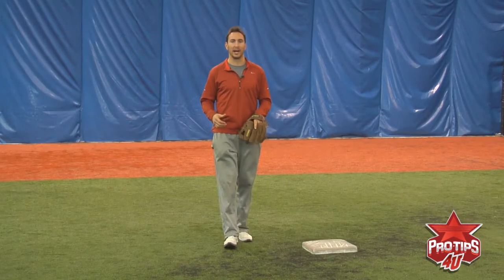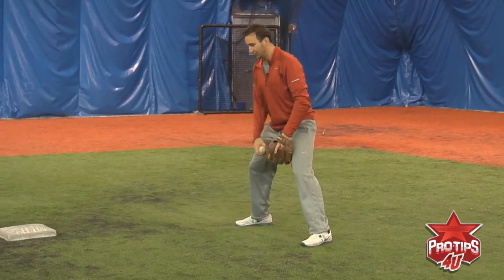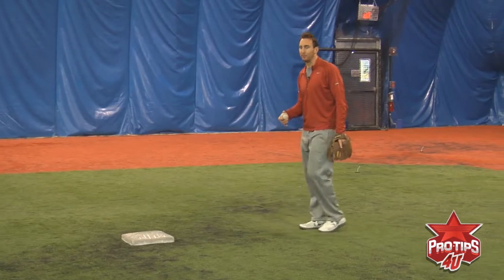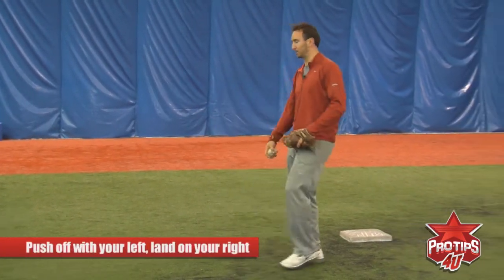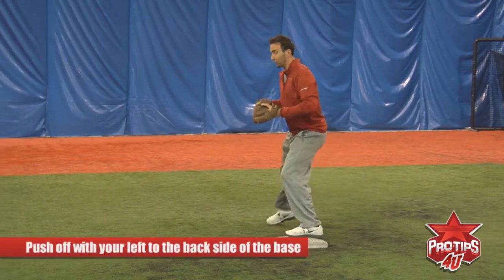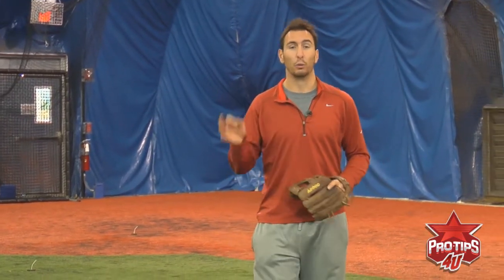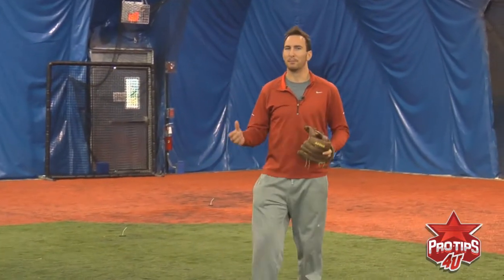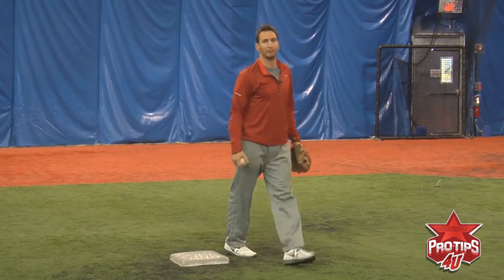How to Turn Double Plays with Adam Rosales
We hope you enjoy this series of educational videos from one of our favorite baseball stars, Adam Rosales.

About ProTips4U: Learn how to elevate your game to the next level with tips and tricks from the best in each sport! We work with professional athletes in every sport to bring the fans and inside look at how to go pro.